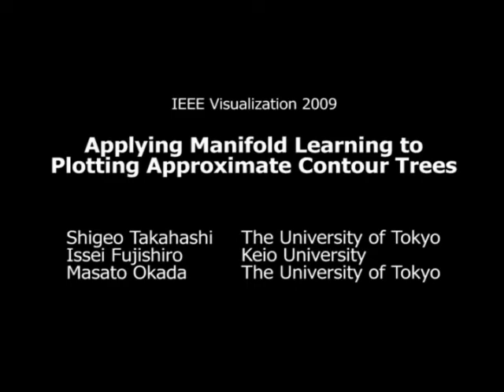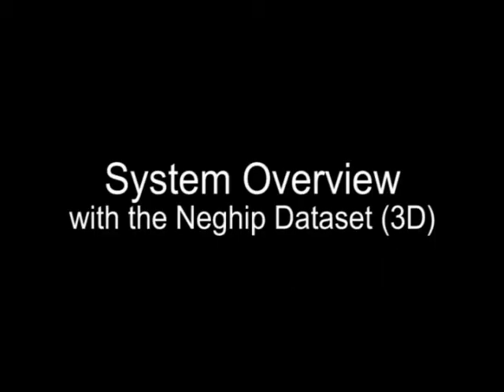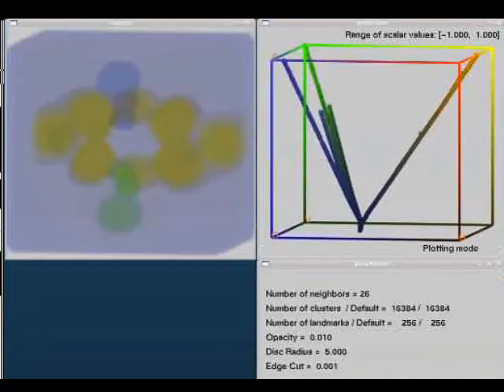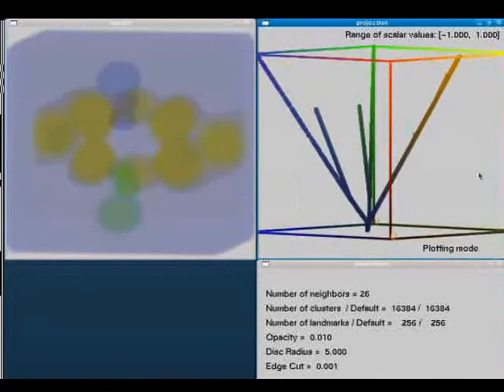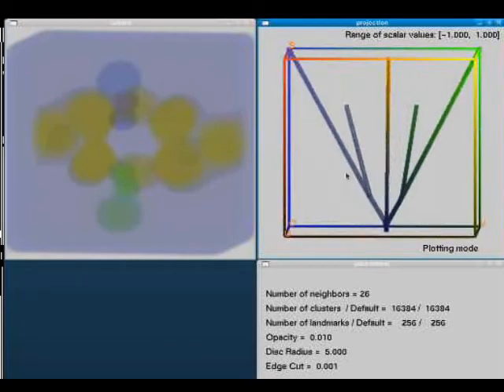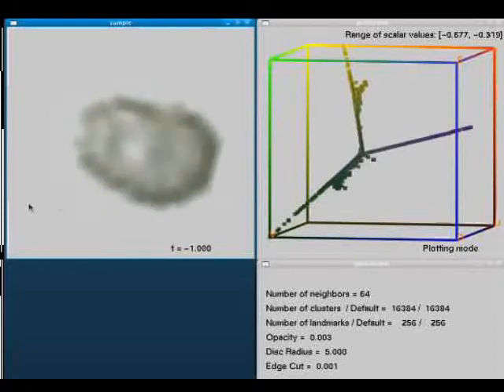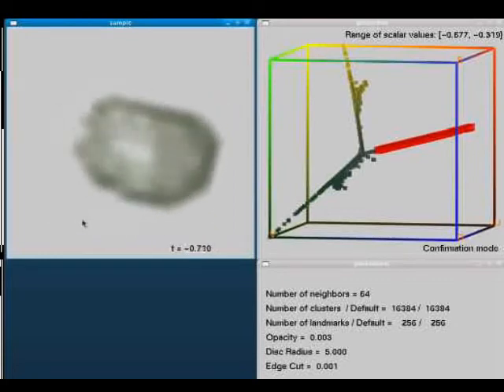Applying Manifold Learning to Plotting Approximate Contour Trees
This is a demonstration video for the paper:
Shigeo Takahashi, Issei Fujishiro, and Masato Okada: "Applying Manifold Learning to Plotting Approximate Contour Trees," IEEE Transactions on Visualization and Computer Graphics (Proceedings of IEEE Visualization / Information Visualization 2009), Vol. 15, No. 6, pp. 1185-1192, 2009.